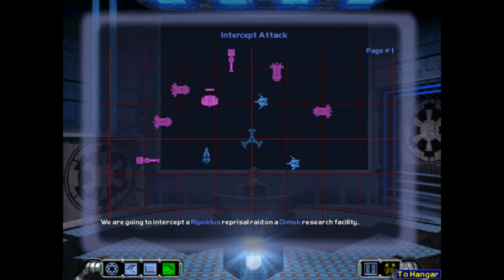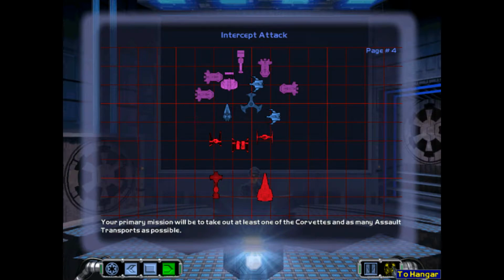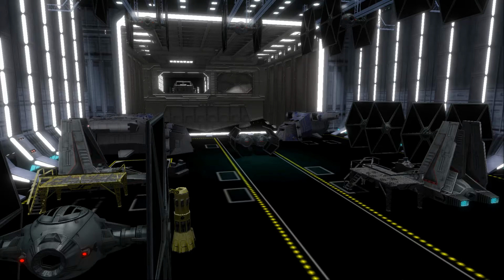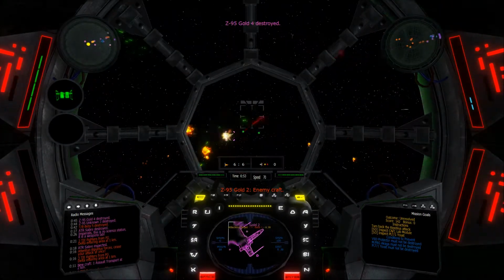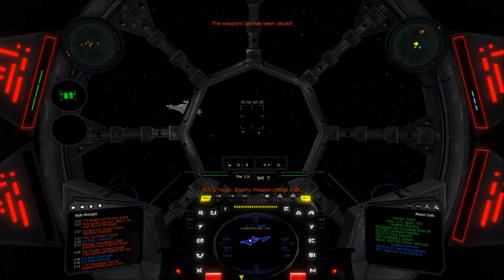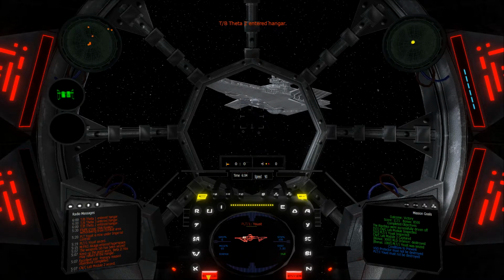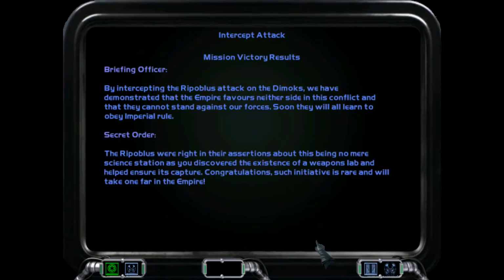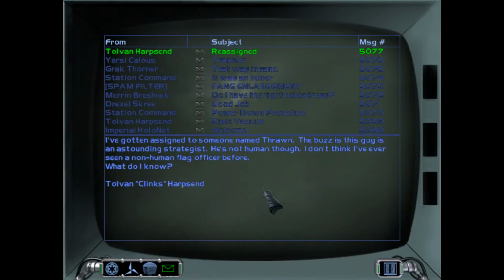Let's Play TFTC Reimagined + Dev Commentary #12 - B2M2 Intercept Attack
Welcome to the 12th episode of a Let's Play series for the TFTC Reimagined campaign with developer commentary. This time we try to stop the Ripoblus from destroying a Dimok research facility in Battle 2, Mission 2: Intercept Attack.